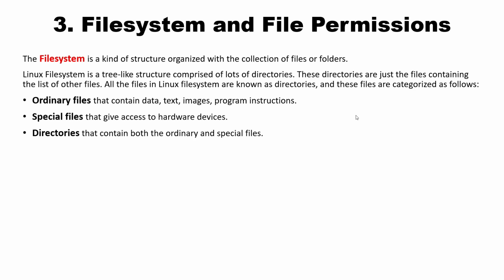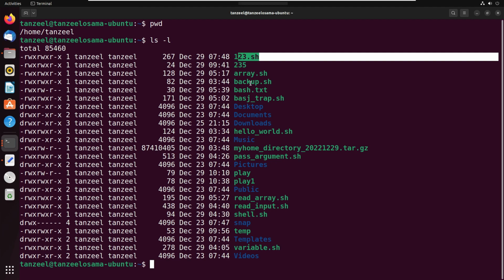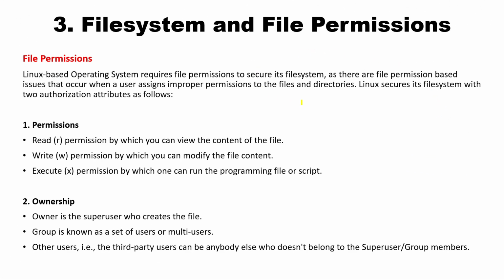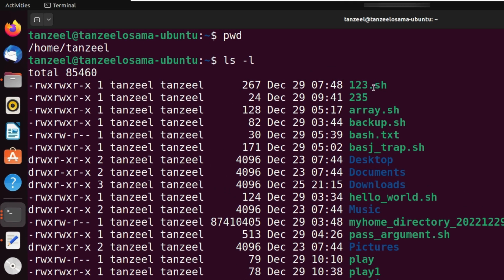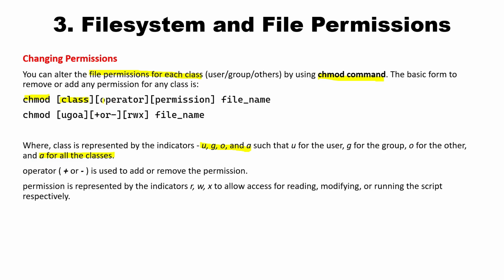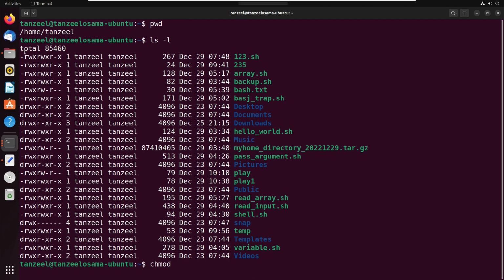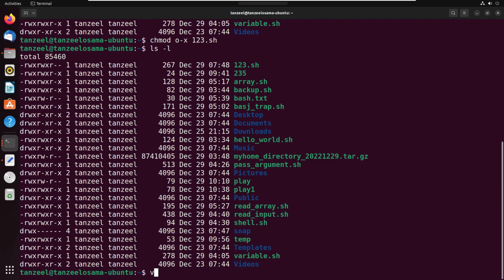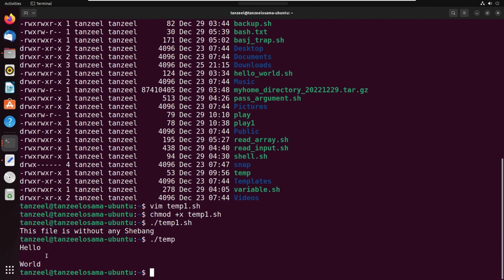Bash Shell Scripting Tutorial 3 - Linux Filesystem and File Permissions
00:00:00 Linux Filesystem
00:01:15 List all the files and folders in present working directory
00:03:16 Linux File Permissions
00:04:45 Understanding File Permissions
00:06:32 Change Permissions using chmod command
00:09:15 Ways to create a Bash Shell Script

Topics Covered:
1. Introduction
2. Bash Scripting
3. Linux Filesystem and File Permissions
4. Absolute vs Relative Path
5. Hello World! Bash Script
6. Echo Command
7. Comments
8. Quotes
9. Variables
10. Command Substitution
11. Command Line Arguments
12. Read User Input

The Filesystem is a kind of structure organized with the collection of files or folders.
Linux Filesystem is a tree-like structure comprised of lots of directories. These directories are just the files containing the list of other files. All the files in Linux filesystem are known as directories.

File Permissions
Linux-based Operating System requires file permissions to secure its filesystem, as there are file permission based issues that occur when a user assigns improper permissions to the files and directories.

Changing Permissions
You can alter the file permissions for each class (user/group/others) by using chmod command.

My Gear:
Processor: Intel Core i7-10750H 2.6GHz, 10th Gen (6 Cores)
Display: 15.6" FHD (1920*1080), IPS-Level 144Hz
Memory: 16GB DDR4 RAM, 2666Mhz
Graphics: Nvidia GeForce RTX 2060, 6GB ‎GDDR6
Storage: 256GB NVMe M.2 SSD + 1TB SATA 7200RPM HDD
OS: Windows 11 Home, 64Bit
Web Camera: HD Webcam (720p at 30 fps)
Keyboard: Per Key RGB SteelSeries Keypad